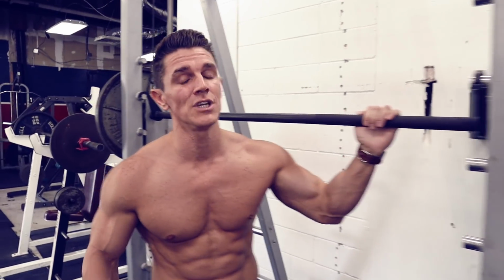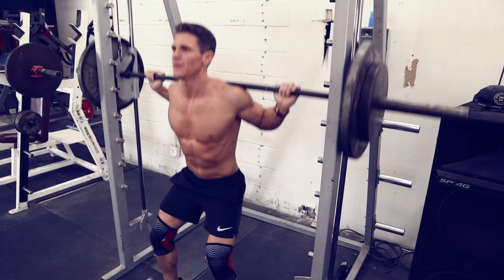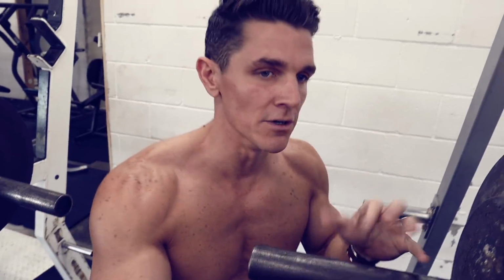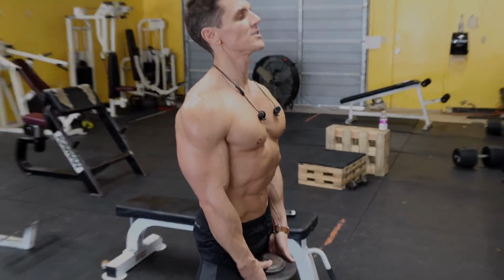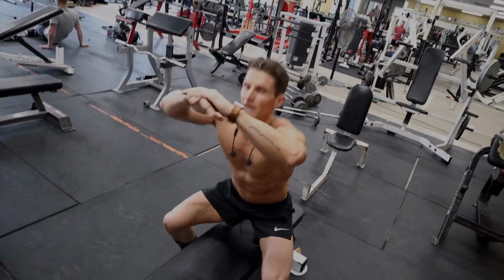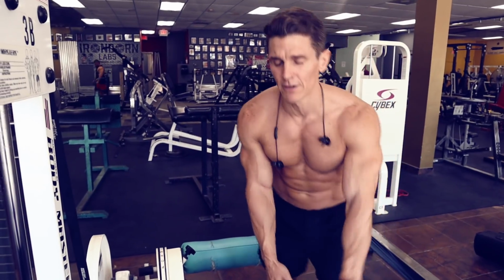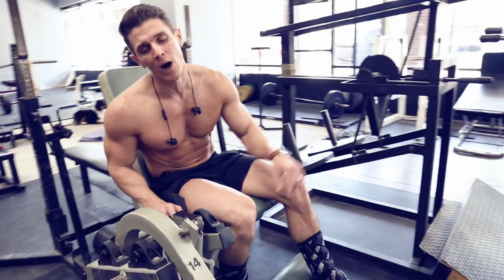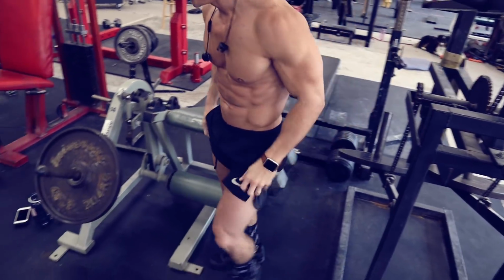Full Leg Workout | WAR